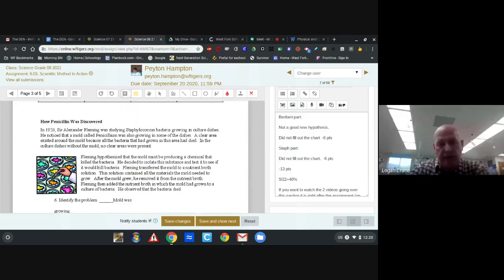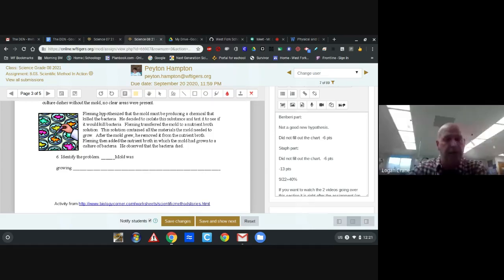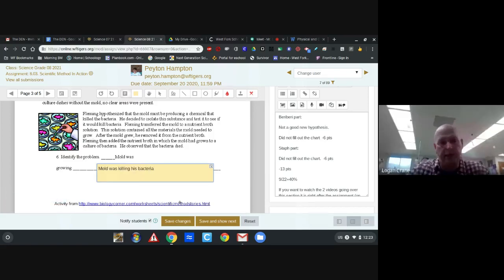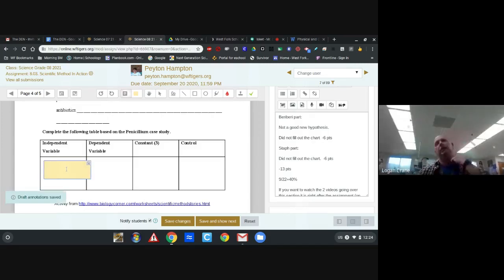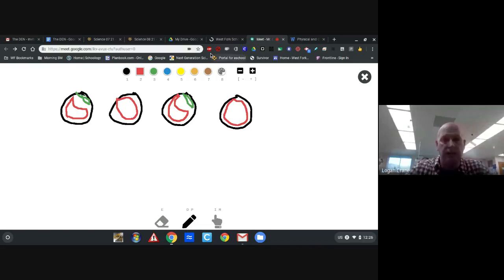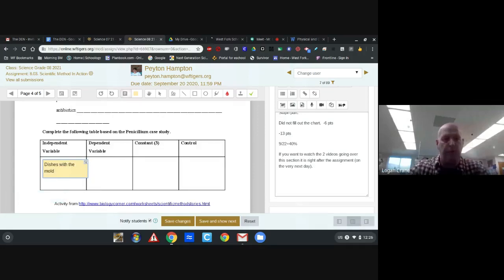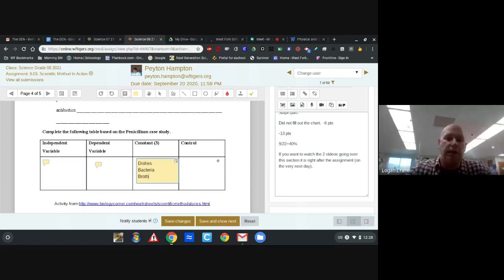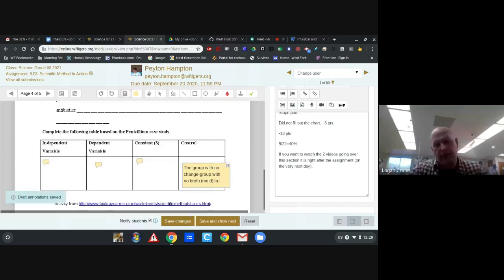Mr. Crane's Virtual Meet from Friday (9/25/2020).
We discussed Scientific Methods in Action in detail.  If you had trouble with the assignment please watch this video.  It will help you work through the material.